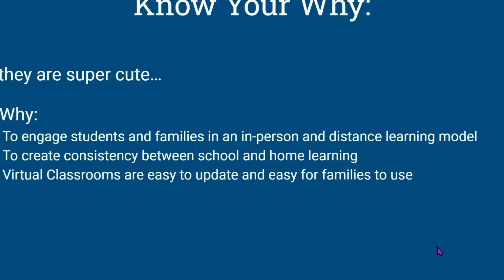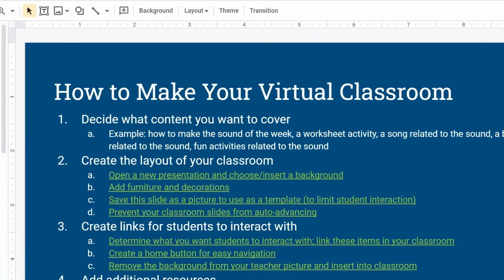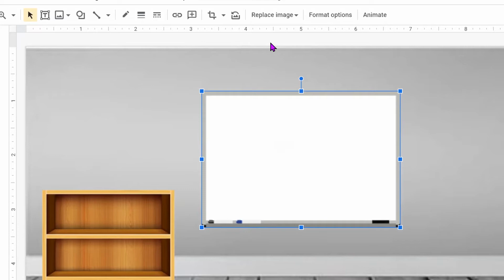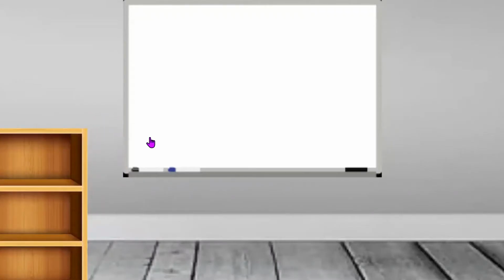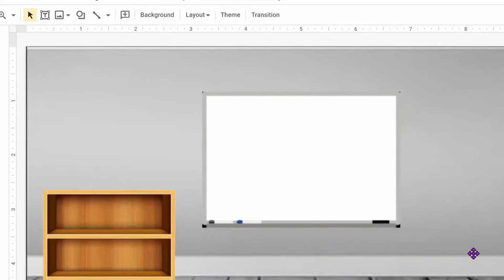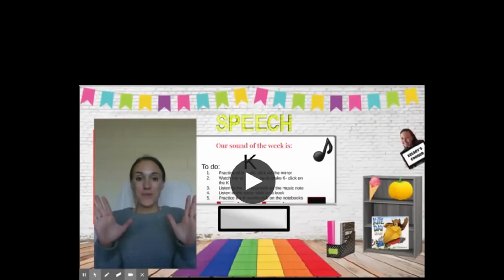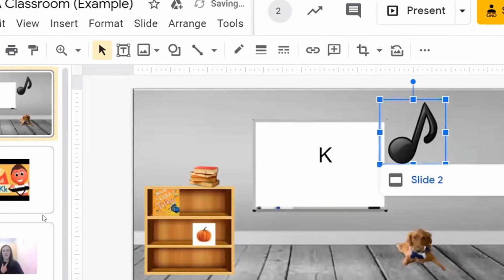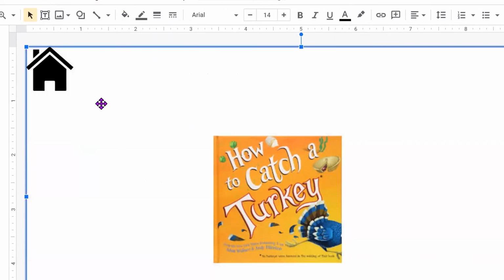Virtual Classrooms - Early Classroom | STEM Forward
Presenters: Amy Kram, Jackie Hutchins and Kelsey Fleming, Rochester Public Schools
In this session, we will explore how a virtual classroom can be used to facilitate and engage children in learning. We will start with the basics on how we created the virtual classroom and then how we modified this to meet the needs of our students.